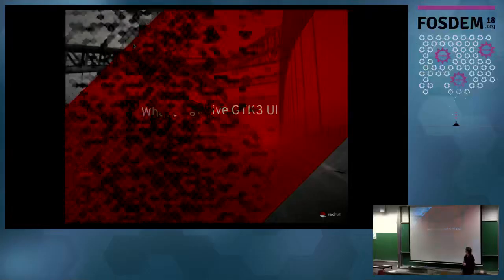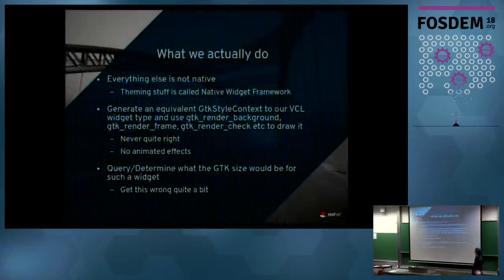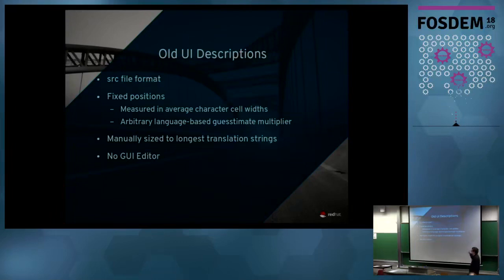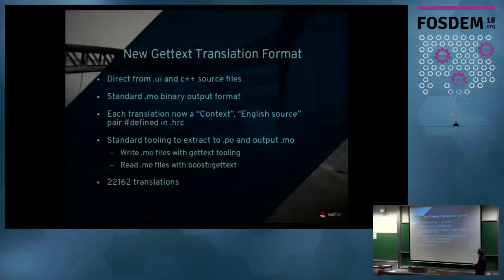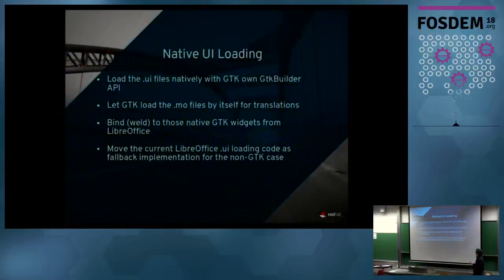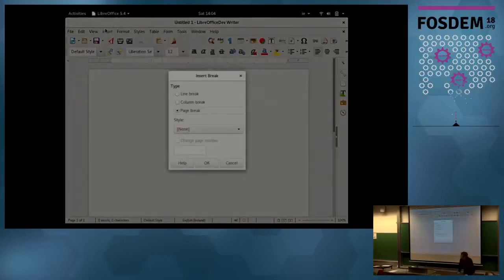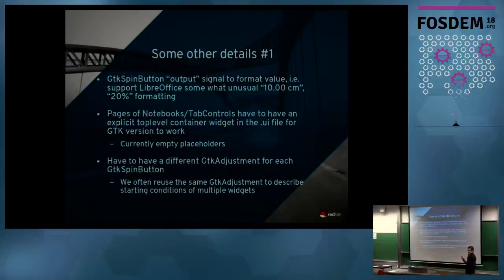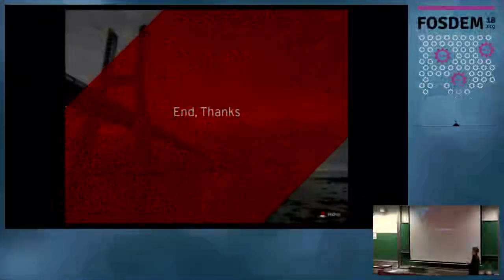Native GTK3 UIprogress from gtk3 themed vcl widgets to native gtk widgets